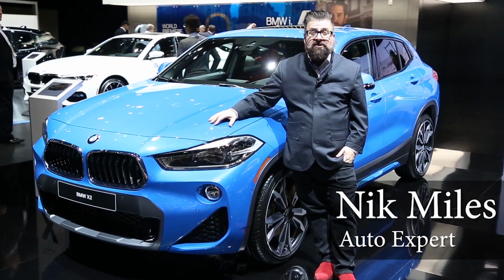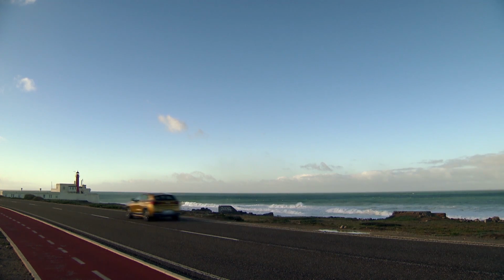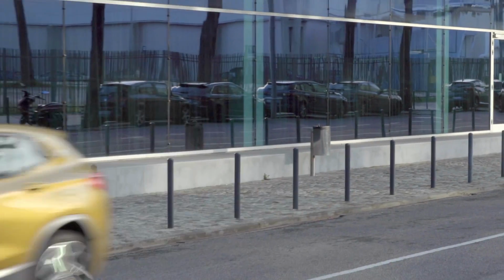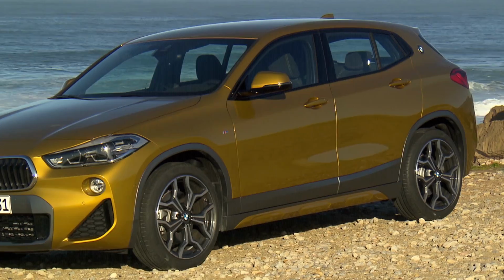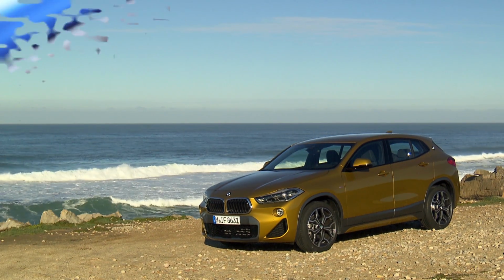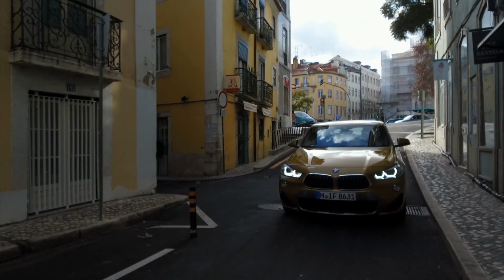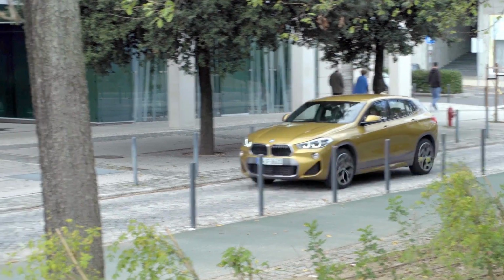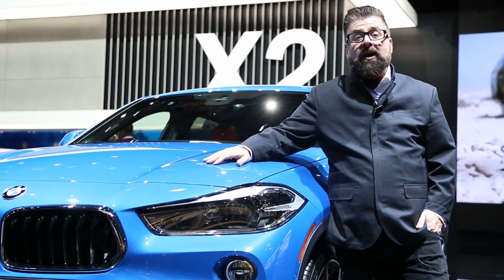2019 BMW X2 : The smallest BMW SUV made!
-SHRYIN
-NIKJMILES

Check us out all across social media!